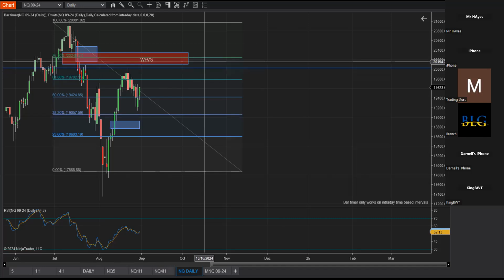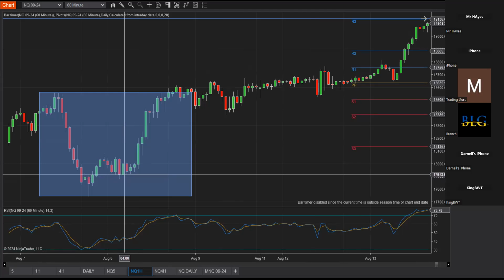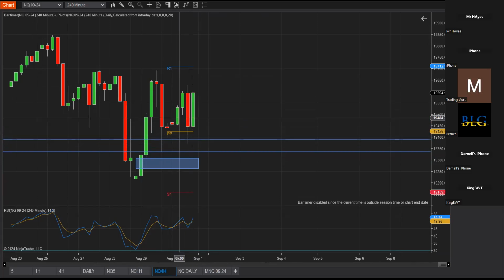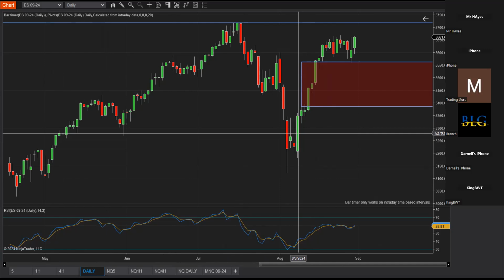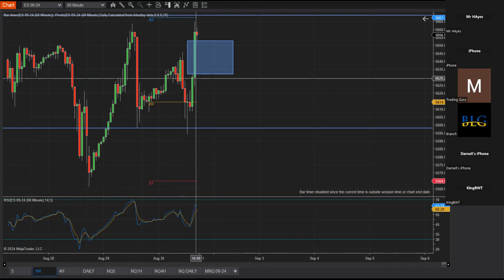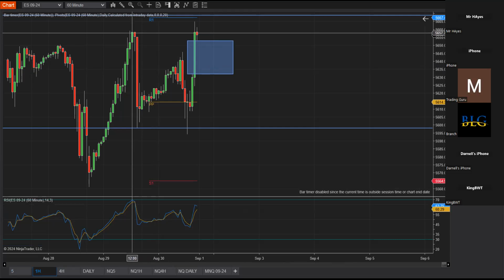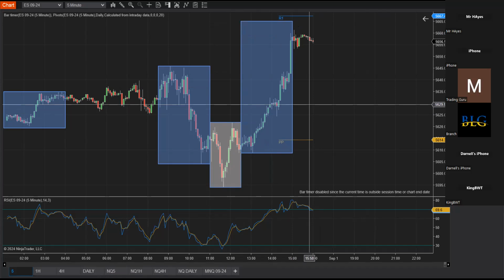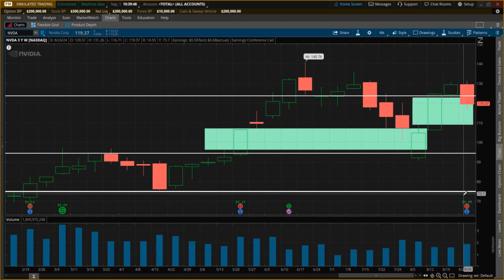09-01-2024 market review